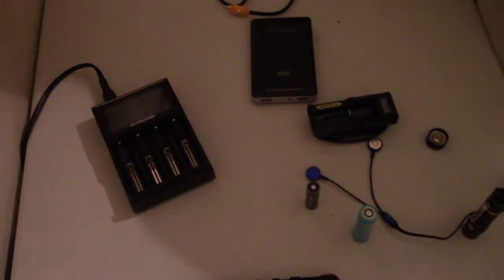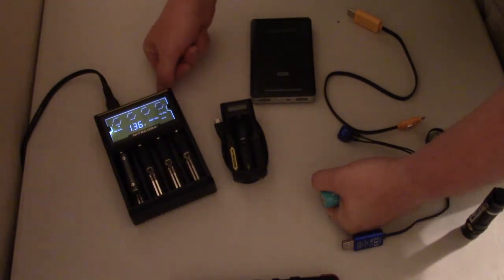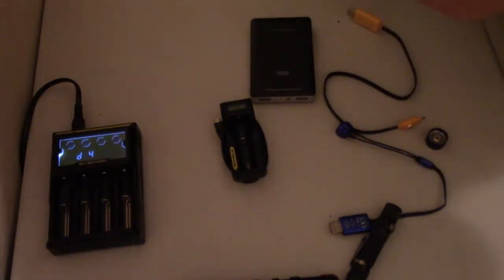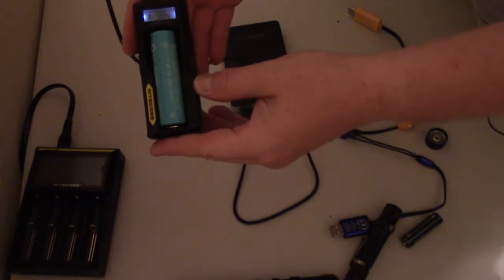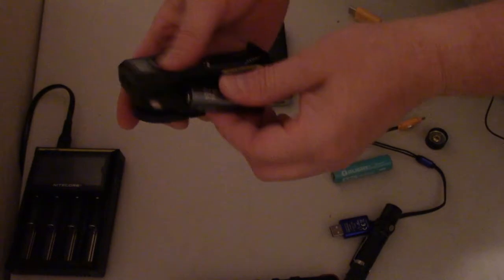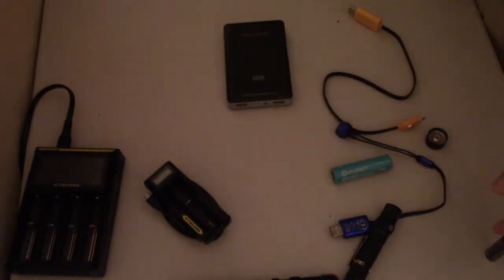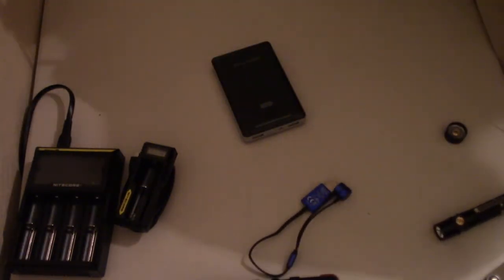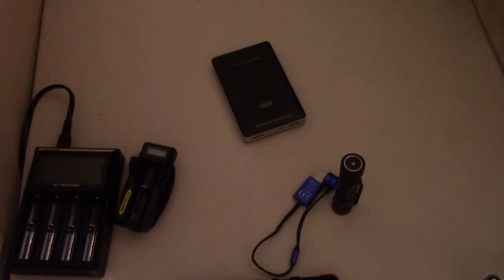Charging Options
Lots of options out there to charge batteries. These are the ones I've been using.

Let me know what you use.

Digicharger D4

UM10. Part of a bundle. You can buy separately, and they probably have a newer model by now, but this is where I got mine. IF you are looking for a 14500 light, the MT10A has yet to let me down, and is full of features: